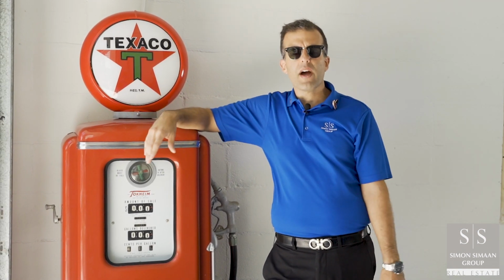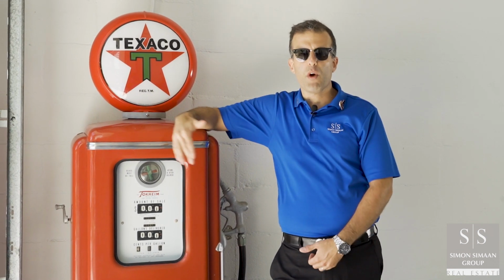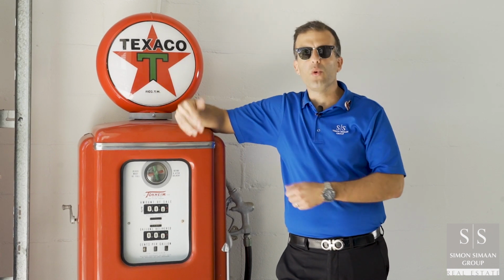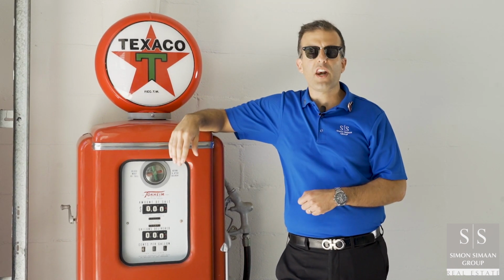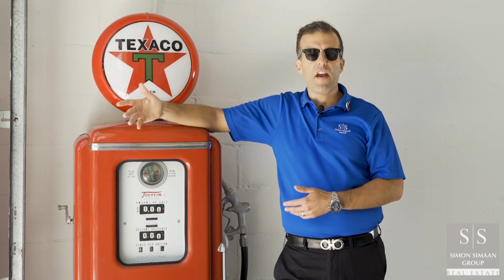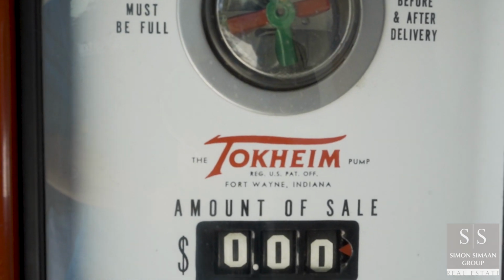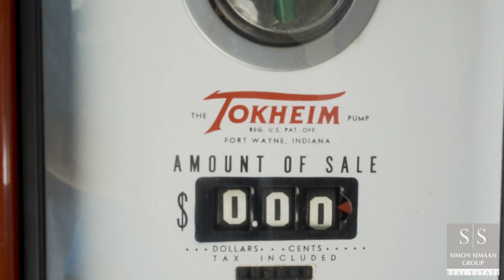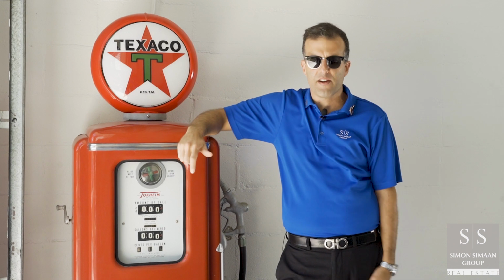Doing a Good Deed for Memorial Day | Orlando, Florida | Simon Simaan Group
As Realtors we come across unusual things in homes. Our profession is all about building strong relationships with those we meet. Sometimes we are put in a position to act. This video will highlight one of the opportunities given to me recently on a listing. It is never to late to do the right thing and set a good example for those to follow. I hope you will spare some time from your busy day and check out this video. It comes directly from the heart. JFK said it best "As we express our gratitude, we must never forget that the highest appreciation is not to utter the words, but to live by them."